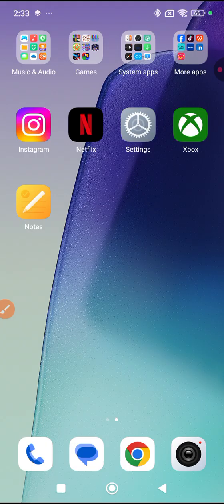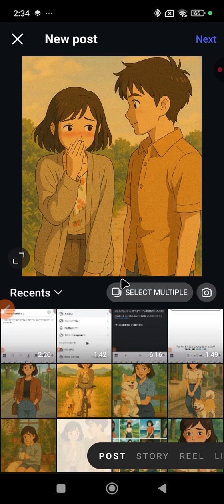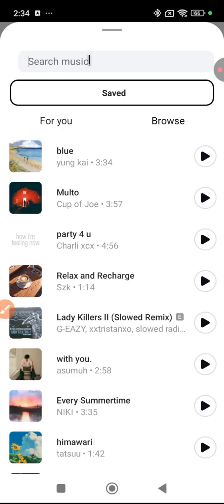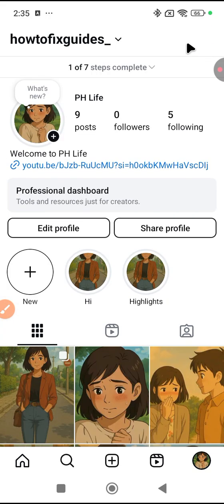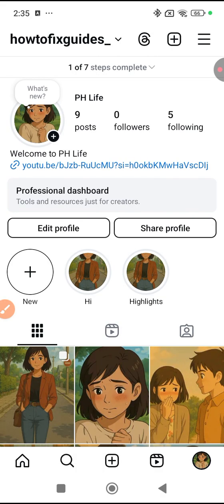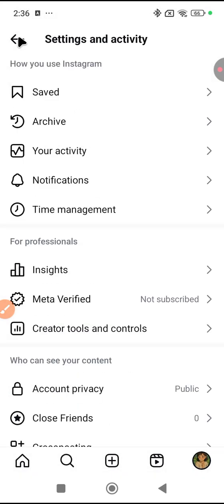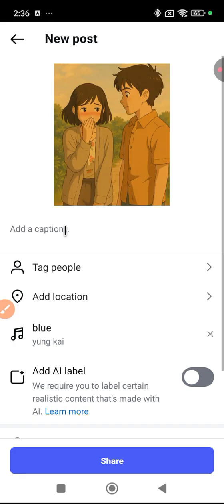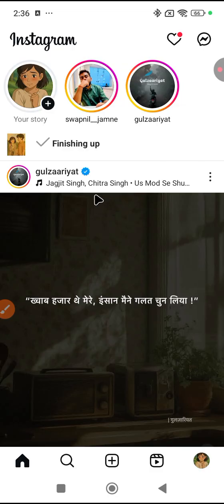How To ADD Music To Instagram Post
Want to add music to your Instagram post and make it more engaging?
This easy tutorial shows you how to do it step by step!
Perfect for reels, photos, and videos with trending soundtracks.
Grab attention and boost your post’s vibe in just a few clicks!